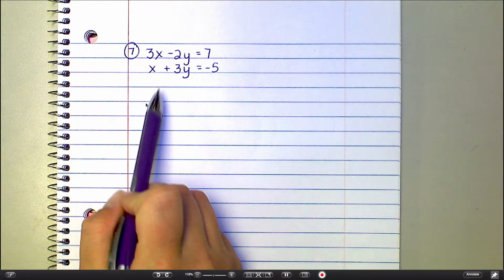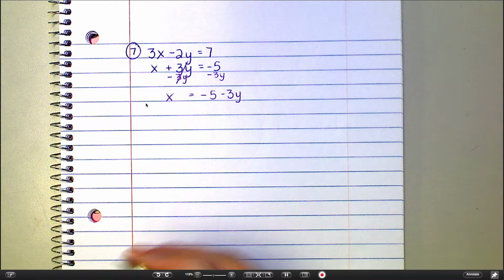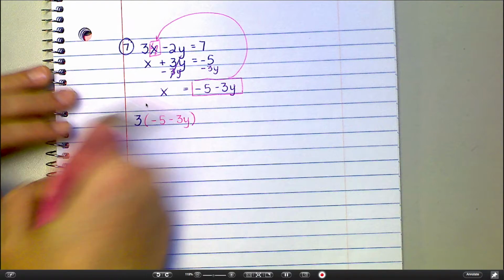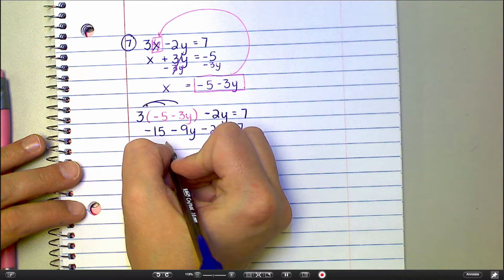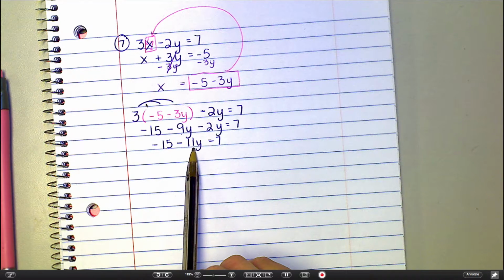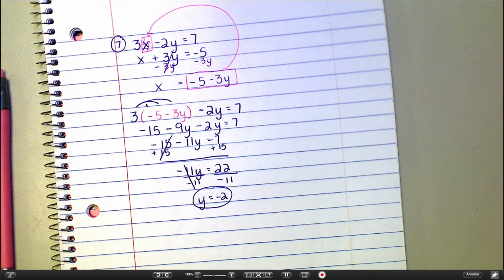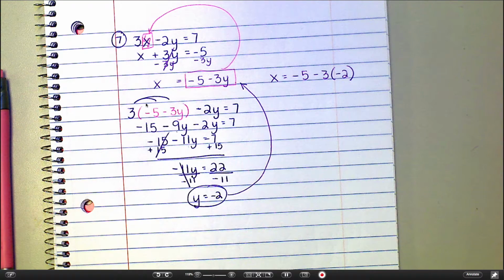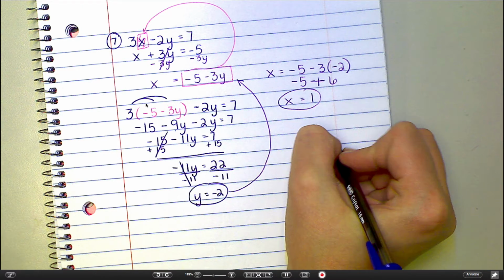6 2B #7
Chapter 5